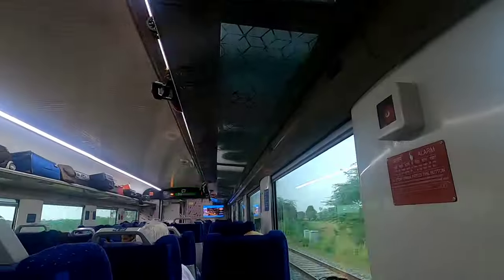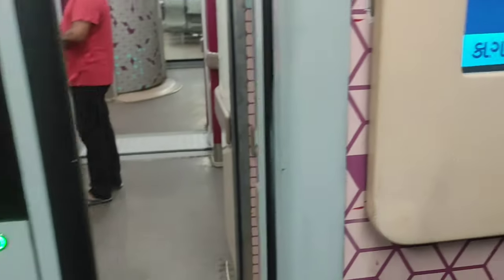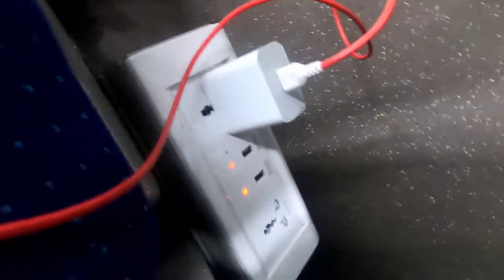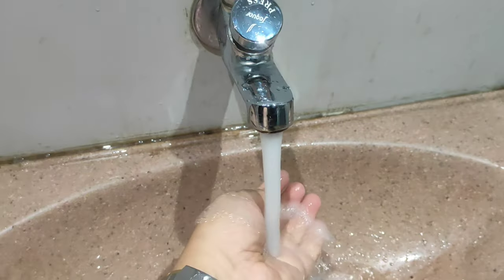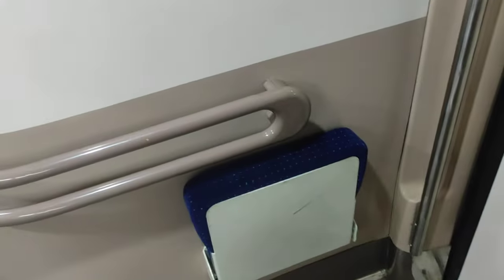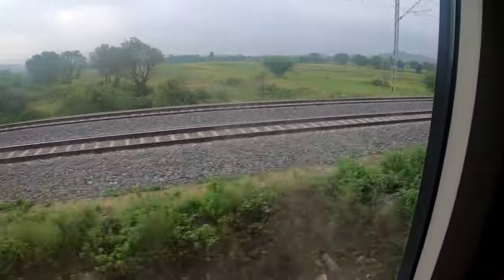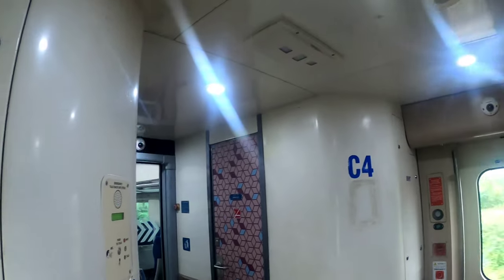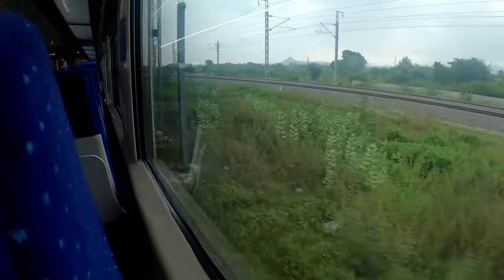VANDE BHARAT TRAIN EXPERIENCE| JODHPUR TO SABARMATI ROUTE|BEST TRAIN OF INDIAN RAILWAYS| TRAVEL VLOG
Vande Bharat is an emerging high quality train in India currently.

kolkata, kolkata vlog